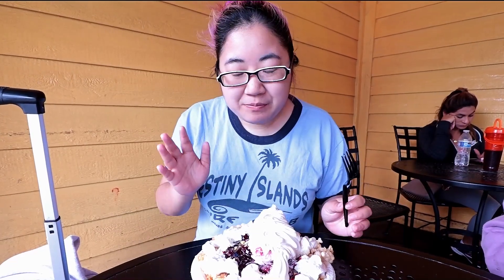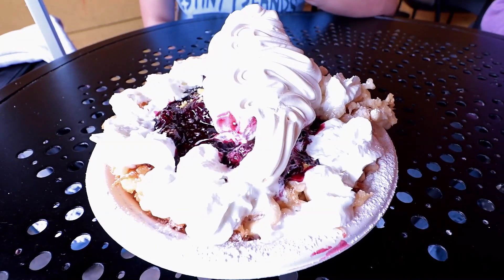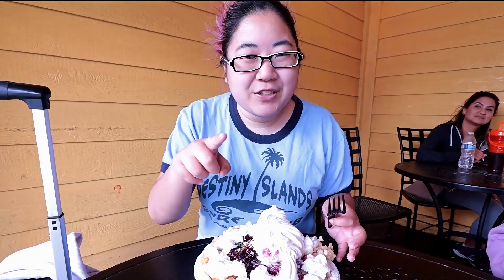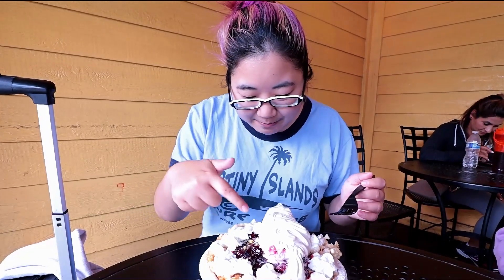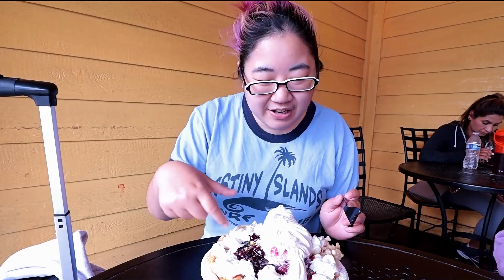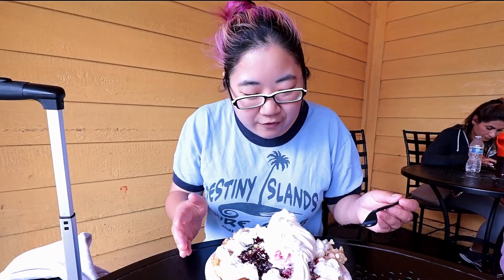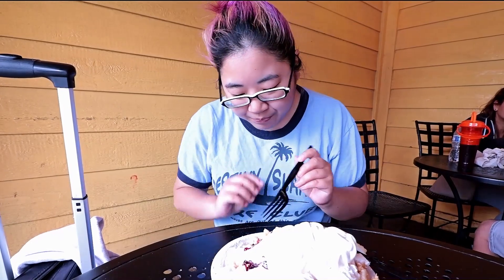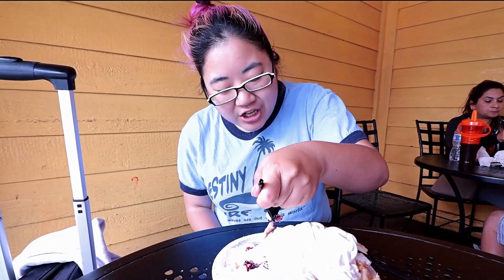Boysenberry & Lemon Funnel Cake Review 4/28/19 @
This is a review by Megan Munches of Boysenberry & Lemon Funnel Cake which was available at the Log Ride Funnel Cake (across from the Timber Mountain Log Ride) during the Boysenberry Festival 2019 at Knott's Berry Farm in Buena Park, CA. The Boysenberry & Lemon Funnel Cake is a funnel cake with the boysenberry/lemon topping, whipped cream, and lemon zest. You can also add the soft serve ice cream.